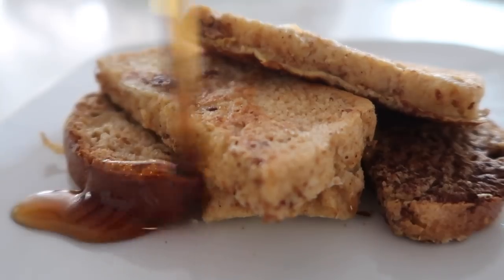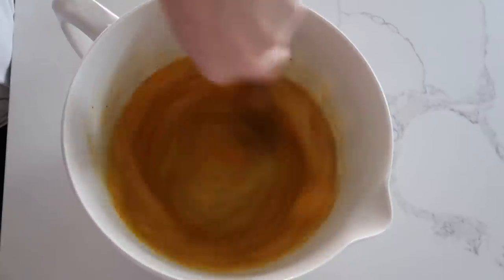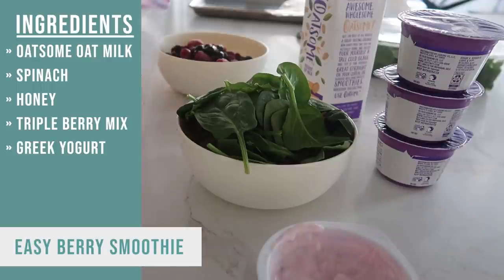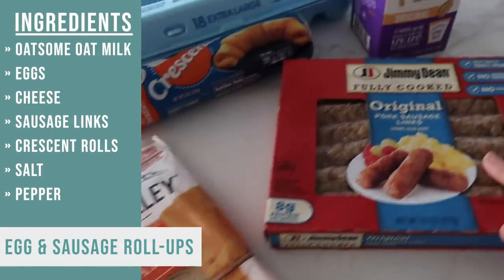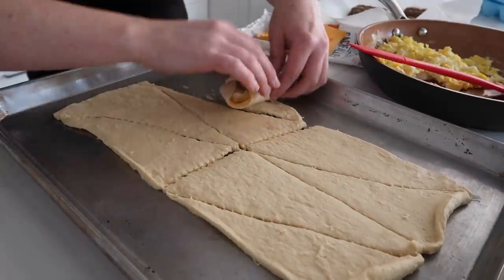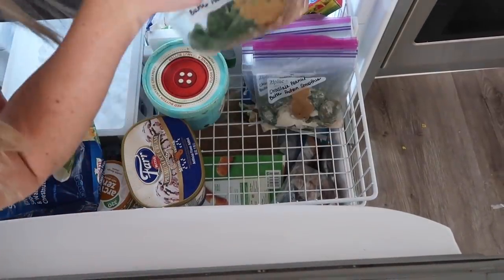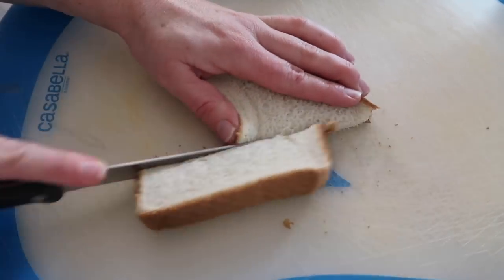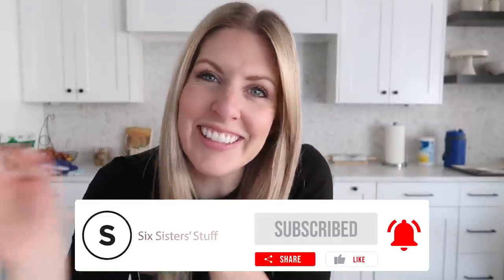5 Make Ahead Freezer Breakfasts! Grab and Go For Busy Mornings.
Breakfast is actually of my favorite meals of the day! I wake up and I the first thought goes to food! But if I'm not on top of it, or I don't have some freezer breakfasts ready to go. I eat whatever I can find. So today I'm sharing some of my most favorite freezer meals!

Timestamps:
0:00 - Intro:

0:59 Freezer Breakfast Sandwich

2:49 Freezer Berry Smoothie
1/2 cup Spinach
1/2 cup oat milk
1 tsp honey
1 cup triple berry mix
1/2 cup greek yogurt

4:15 Sausage Egg and Cheese Roll-Up (You can use ham or sausage)

6:35 Chocolate Peanut Butter Protein Smoothie
1/2 cup banana
1 cup oat milk
1 Tbsp Peanut Butter
1 Tbsp cocoa powder
1 scoop protein powder

7:56 Freezer Meal French Toast Sticks (similar recipe)